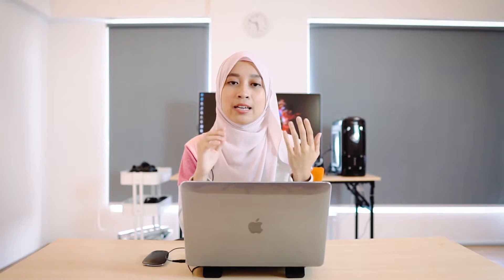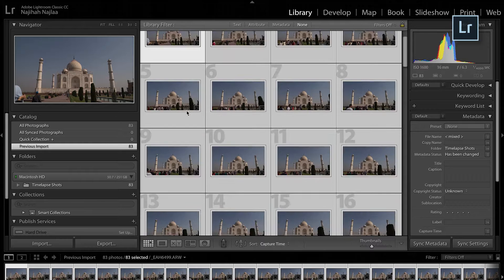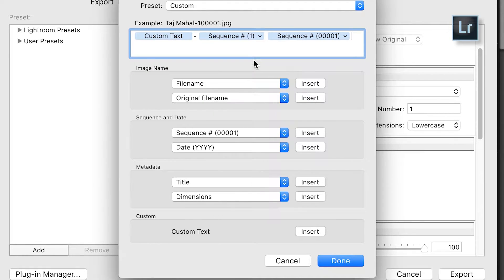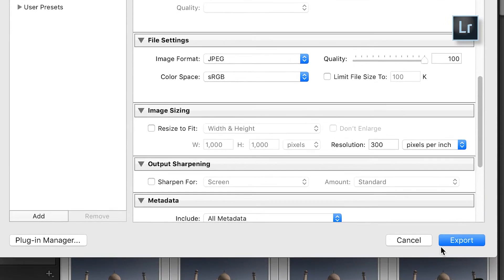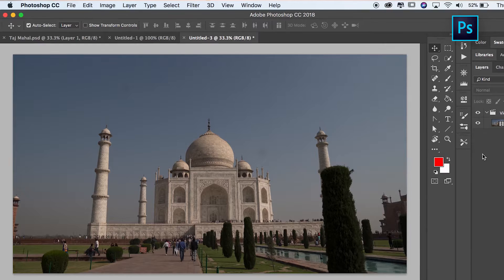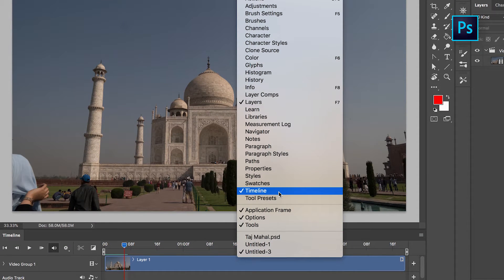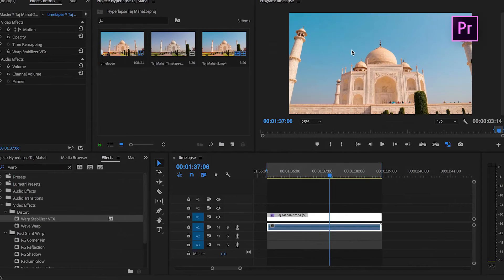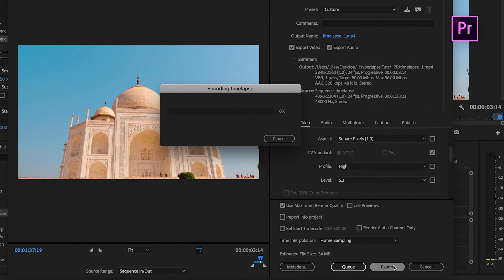TAJ MAHAL HYPERLAPSE?!!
In this tutorial I shared on how I did my Taj Mahal Hyperlapse from shooting the Hyperlapse to editing the hyperlapse. It's more like a workflow I used in creating the HYPERLAPSE!

**Sorry for looking so tired cuz I just finished with my Adobe Illustrator training (teaching is exhausting huhuu)

Bad audio at the end cuz the wire got suddenly disconnected**

So here's a pdf file for your reference!

Gear I used:
Sony a6500 + Sigma 16mm f1.4 (with ND filter 8)